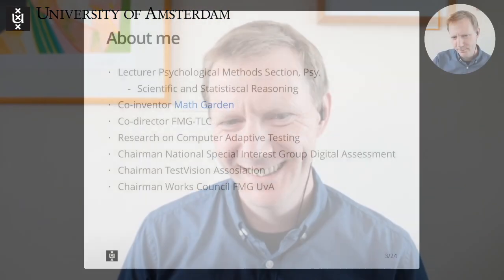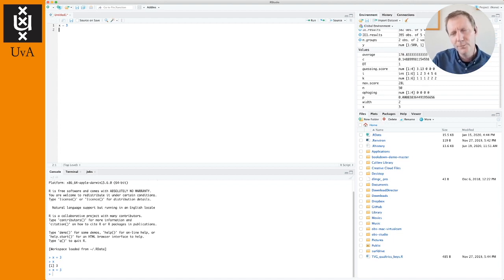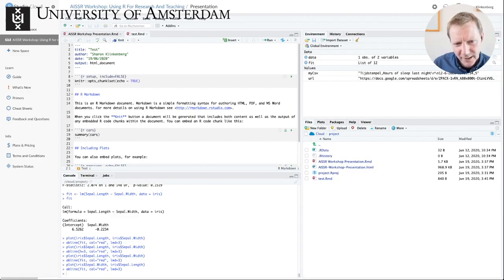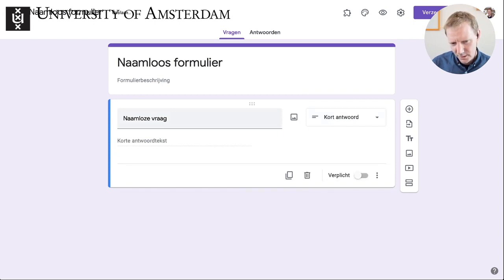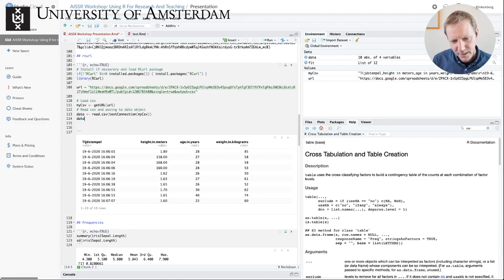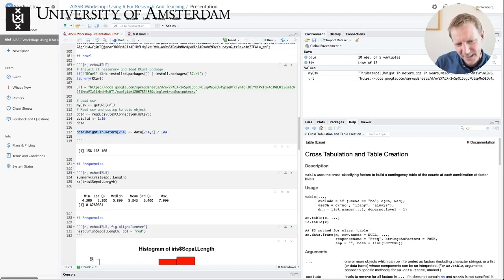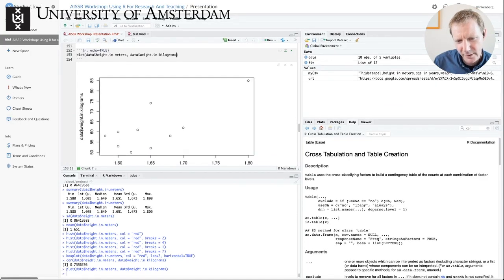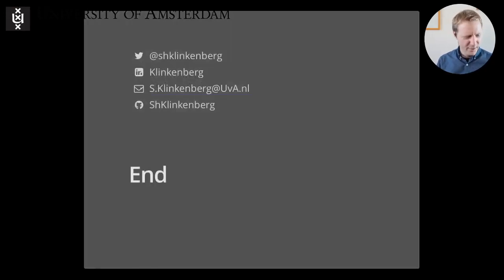Online workshop: Introduction to R, Rstudio, Rstudio Cloud and Rmarkdown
Amsterdam Institute for Social Science Research (AISSR) introduction to R workshop
Using R For Research And Teaching

In this workshop, we will dive into using Rmarkdown for presentations and reproducible research. We will use Rstudio cloud for education. At the end of this workshop, you will have a basic understanding of these tools and be able to apply it in your own research and courses.